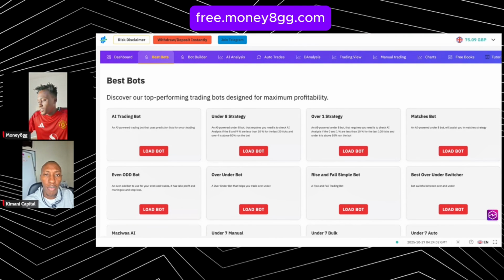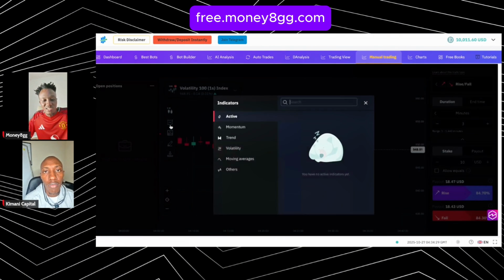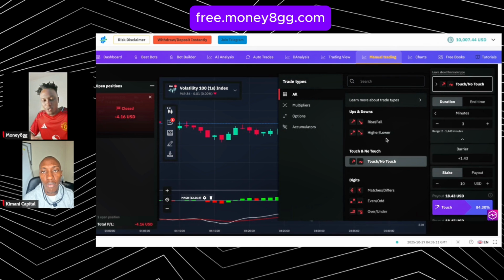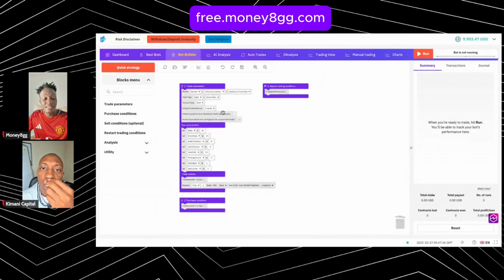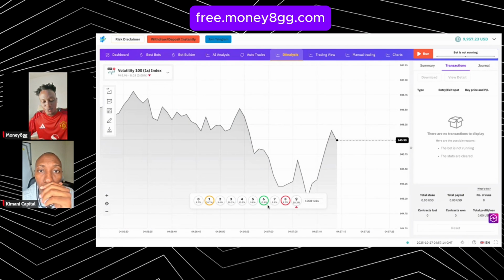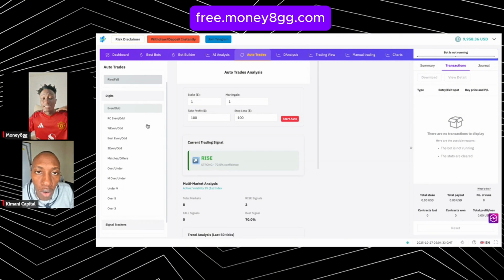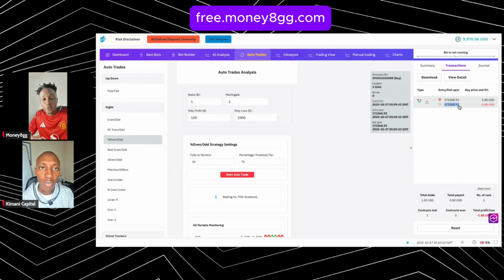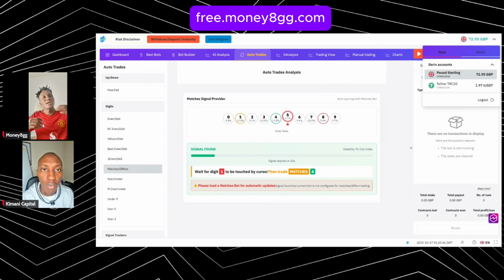How To Start Trading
Start trading smarter using powerful AI tools — completely FREE! 🚀
In this video, we show you step-by-step how to trade using AI on free.money8gg.com, the platform designed to help traders make faster and more confident market decisions.

Why trade with Money8gg?
✅ Real-time AI trading signals
✅ Automated strategy analysis
✅ No subscriptions, no fees — 100% FREE
✅ Perfect for beginners and active traders

👉 Create your free account and start trading with AI now: free.money8gg.com
Join thousands of traders using AI to boost performance and unlock new profit opportunities. 📈